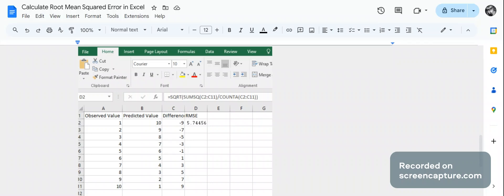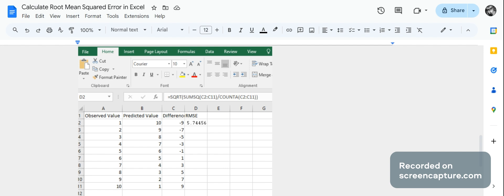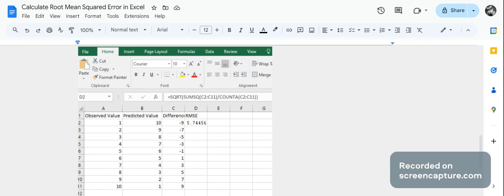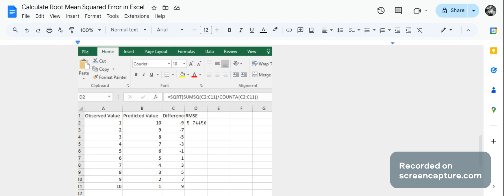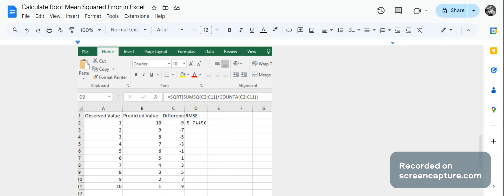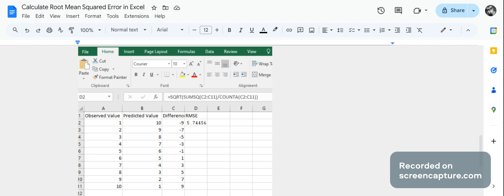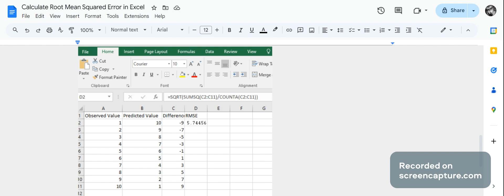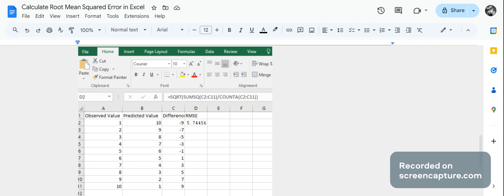How to calculate Root Mean Squared Error (RMSE) in Excel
In this video I demonstrate how to calculate RMSE in Excel because Excel does not have an inbuilt RMSE function.